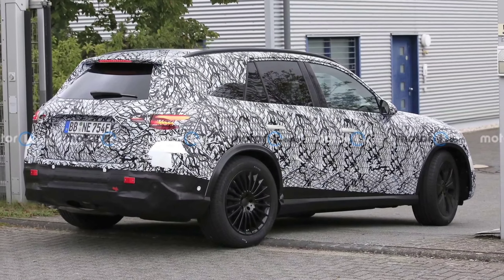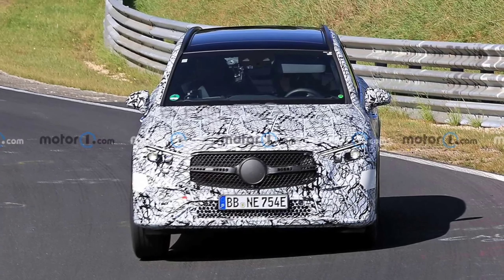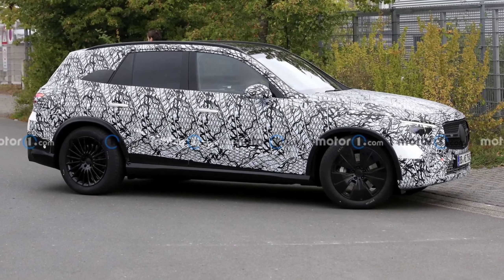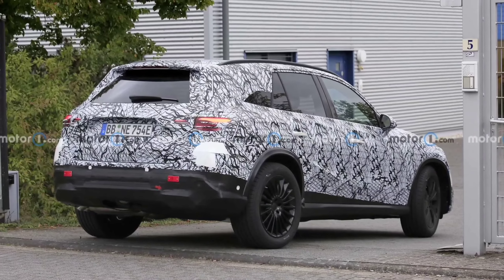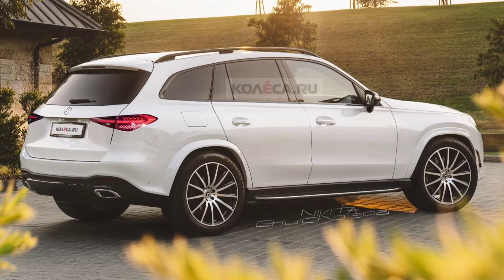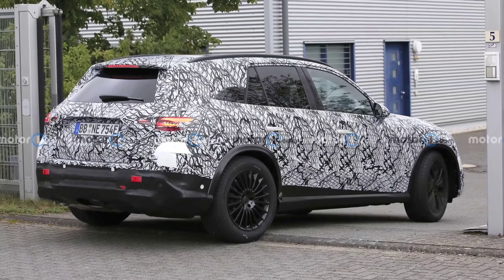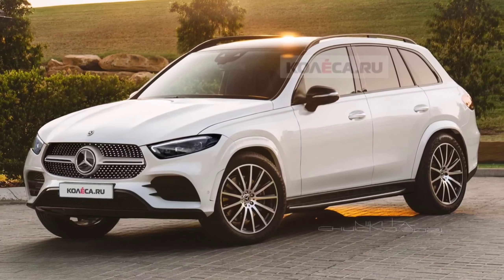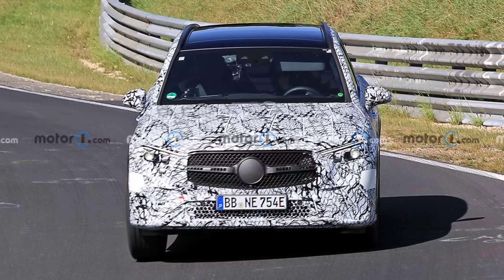2023 Mercedes GLC Putting Rear-Wheel Steering To Work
2023 Mercedes GLC Putting Rear-Wheel Steering To Work | Mercedes GLC 2023 | Mercedes

That said, Mercedes has managed to take it to the next level with the S-Class and EQS, which follow other recent models with rear-wheel steering such as the AMG GT C and R as well as the GT 4-Door Coupe. In the company's ICE and EV flagships, the standard setup turns the rear wheels at an angle of 4.5 degrees while the upgraded configuration turns them up to 10 degrees. New spy shots show the GLC is next in line to get the technology, likely in a more basic iteration.

That's not all too surprising seeing as how the 2022 C-Class comes with optional rear-wheel steering with a 2.5-degree angle. How does it work? At speeds of up to 37 mph (60 km/h), it turns the rear wheels in the opposite direction to the front ones while at higher speeds all four wheels turn in the same direction.

Rear-wheel steering not only reduces the turning circle, making a car more maneuverable around town, but it also increases stability, especially when cornering at higher speeds. Logic tells us the new GLC will have the same setup as the latest C-Class since we're basically dealing with a sedan-crossover relationship between the two cars.

Rear-wheel steering was introduced in 1985 on the Nissan Skyline GTS, followed years later by several other cars that used variations of this technology. From the Honda Prelude Si 4WS and Mitsubishi 3000GT VR-4/GTO to GM's Quadrasteer-equipped trucks and the Renault Laguna, all-wheel steering as some prefer to call it is not a groundbreaking technology.

That also means the AMG GLC 63 will lose its throaty V8 in favor of an electrified four-cylinder engine adapted from the AMG 45 compact cars. As it's the case with the latest C-Class, all powertrains under the crossover's hood will have four cylinders, furthermore signaling the inevitable downsizing trend before EVs will completely take over.

The prototype caught near and at the Nürburgring seemed to have all production bits, at least in terms of body panels and lights. It could indicate a world premiere will take place in the coming months to bring the GLC in line with the C-Class. The latter has spawned a rugged All-Terrain wagon member for the first time, which might eat into sales of the crossover a little bit. I know which one I'd take, and it wouldn't be the GLC.